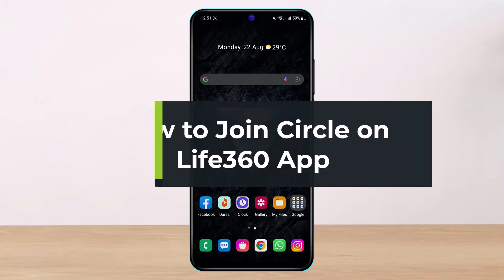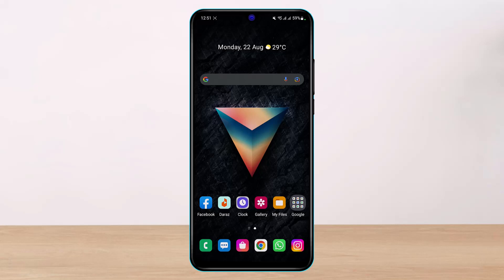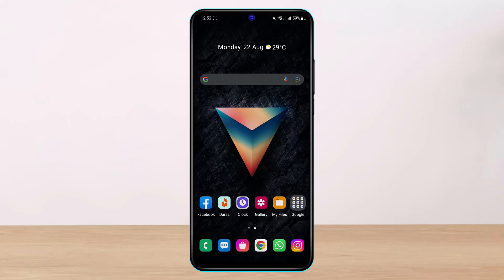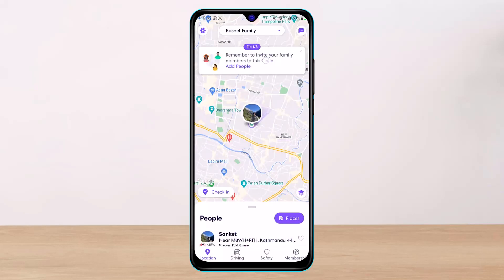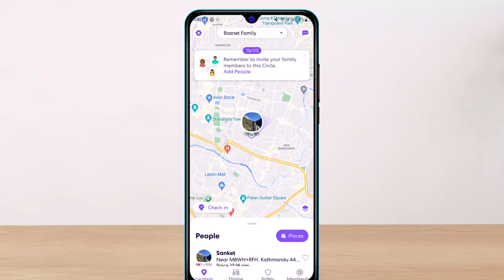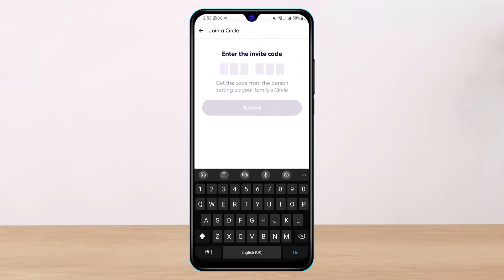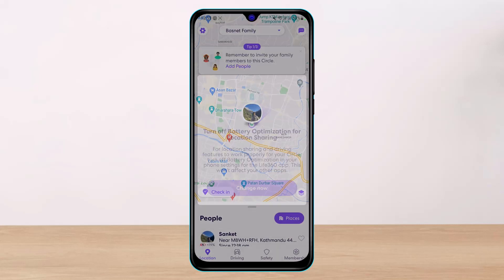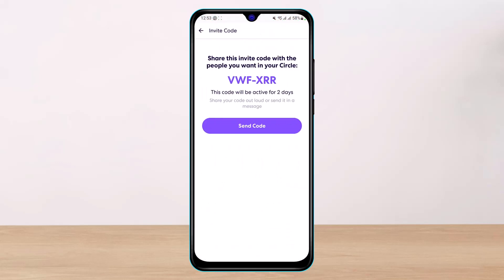How to Join a Life360 Circle !!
This video guides you in quick easy steps to join a Life360 circle. So make sure to watch this video till the end.

1) Update the Life360 app to the latest version
2) Open Life360 and log in to your account
3) Tap on the arrow icon at the top
4) Tap on Join a Circle button
5) Paste your invitation code
6) This way, you can join a circle on Life360.

0:00 Introduction
0:26 Update Life 360
1:36 How to Join Life 360
2:20 Outro: Final Verdict